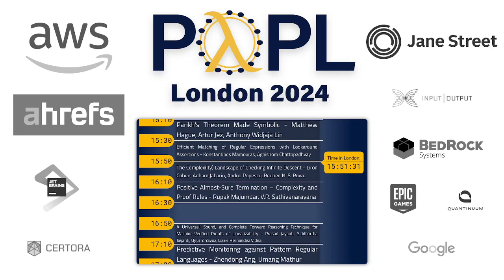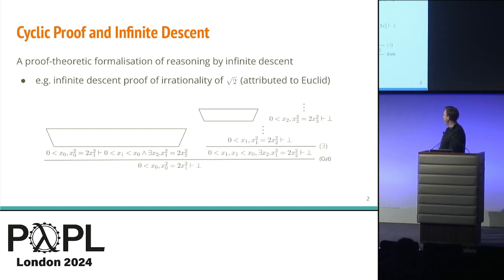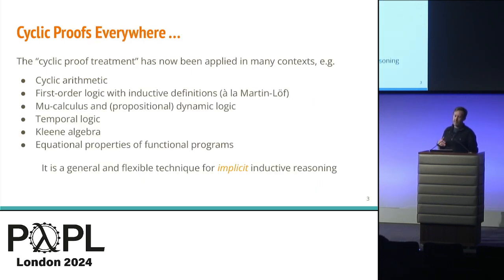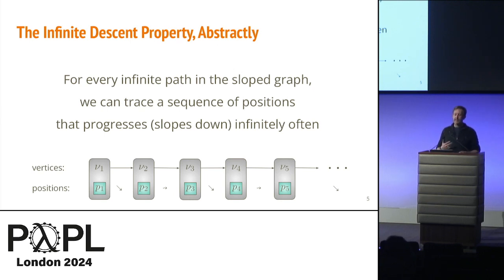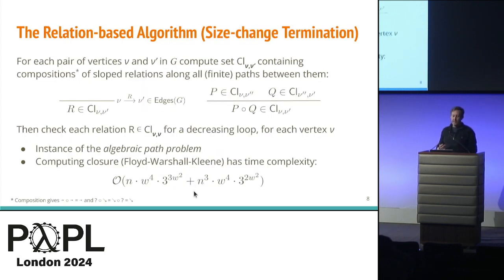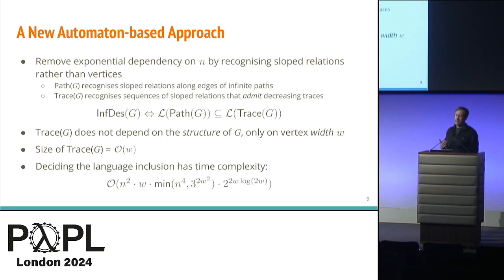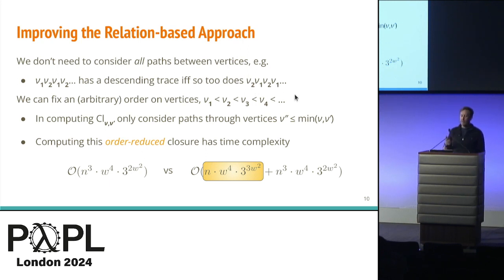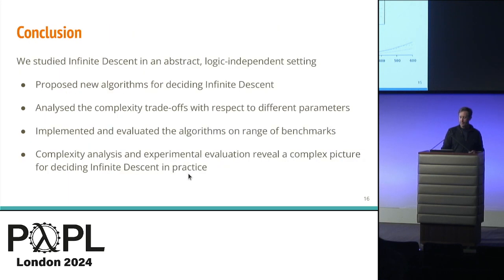[POPL'24] The Complex(ity) Landscape of Checking Infinite Descent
The Complex(ity) Landscape of Checking Infinite Descent (Video, POPL 2024)
Liron Cohen, Adham Jabarin, Andrei Popescu, and Reuben N. S. Rowe
(Ben-Gurion University of the Negev, Israel; Ben-Gurion University of the Negev, Israel; University of Sheffield, UK; Royal Holloway University of London, UK)

Abstract: Cyclic proof systems, in which induction is managed implicitly, are a promising approach to automatic
verification. The soundness of cyclic proof graphs is ensured by checking them against a trace-based Infinite Descent property. Although the problem of checking Infinite Descent is known to be PSPACE-complete, this leaves much room for variation in practice. Indeed, a number of different approaches are employed across the various cyclic proof systems described in the literature. In this paper, we study criteria for Infinite Descent in an abstract, logic-independent setting. We look at criteria based on Büchi automata encodings and relational abstractions, and determine their parameterized time complexities in terms of natural dimensions of cyclic proofs: the numbers of vertices of the proof-tree graphs, and the vertex width—an upper bound on the number of components (e.g., formulas) of a sequent that can be simultaneously tracked for descent. We identify novel algorithms that improve upon the parameterised complexity of the existing algorithms. We implement the studied criteria and compare their performance on various benchmarks.